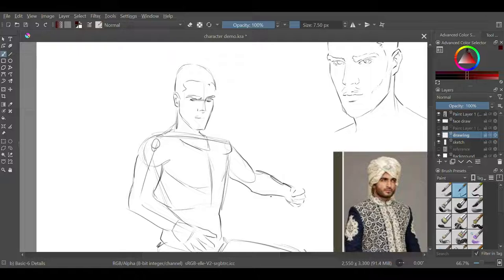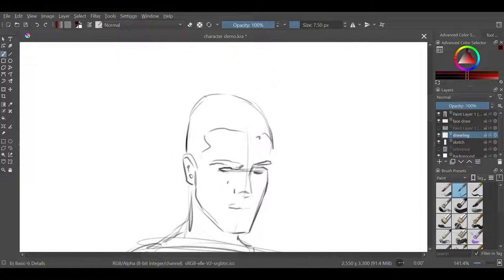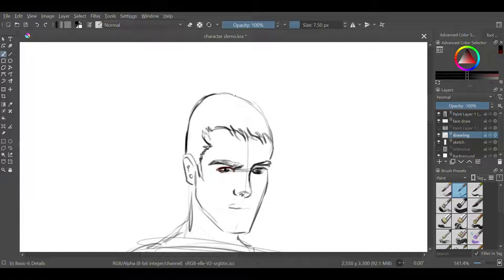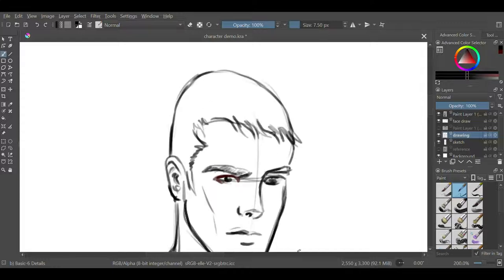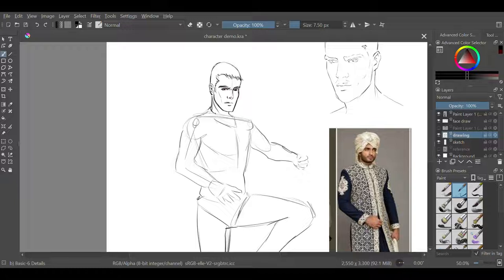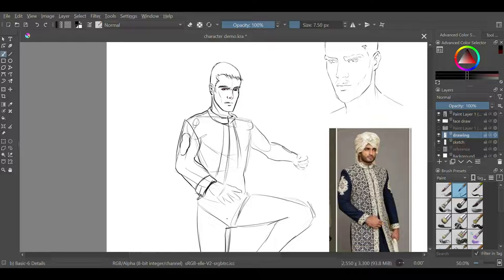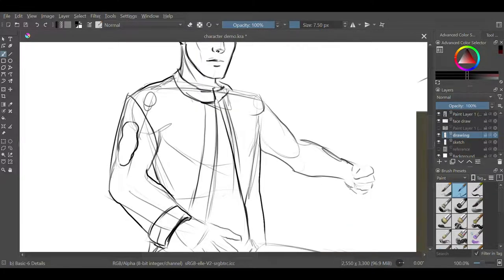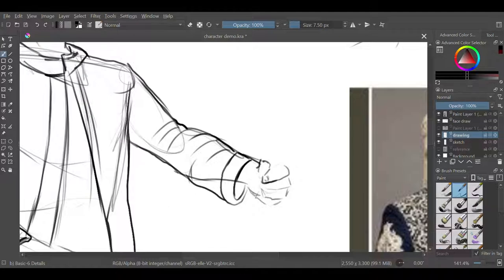Character drawing clothing demo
A demo on how to add clothing and refinement to a character sketch.